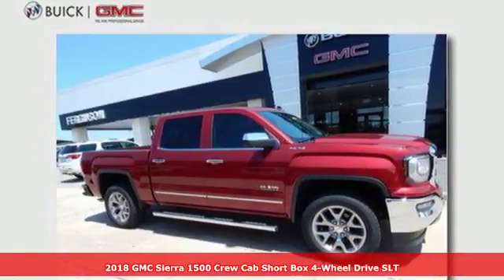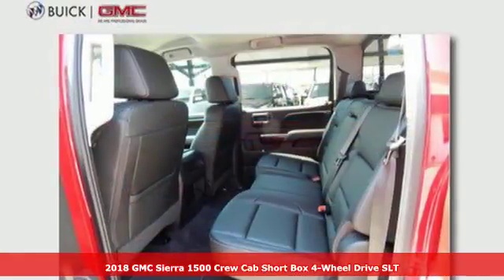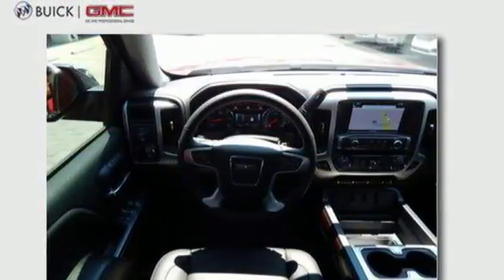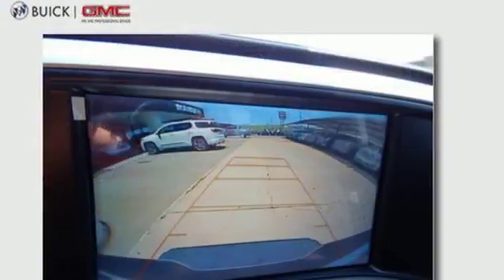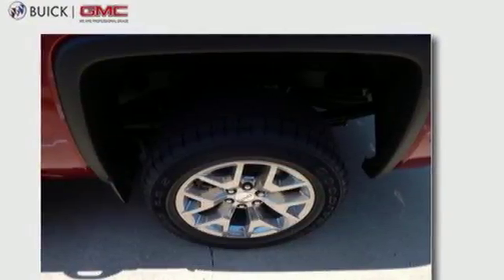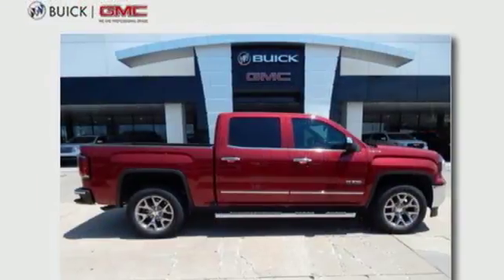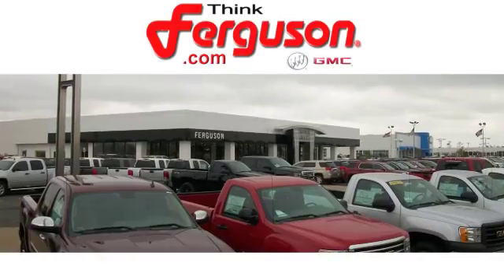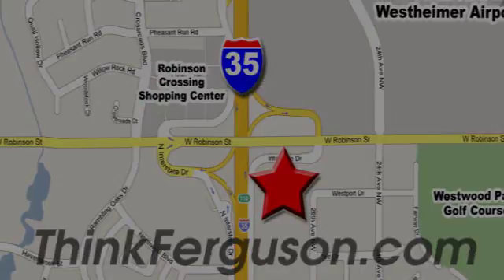New 2018 GMC SIERRA 1500 K1500 SLT Norman OK Oklahoma-City, OK G3940 - SOLD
Year: 2018
Make: GMC
Model: SIERRA 1500 K1500 SLT
Engine: 5.3 Liter 8 Cylinder
Transmission: Automatic
Stock #: G3940
VIN: 3GTU2NEC4JG481203

Address:
1015 North Interstate Drive